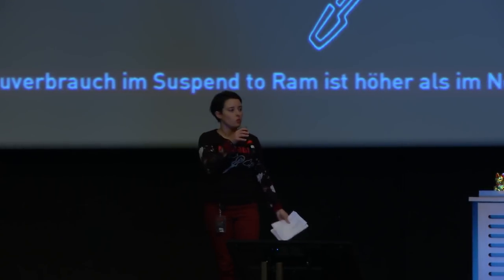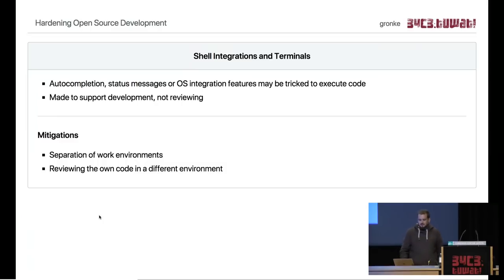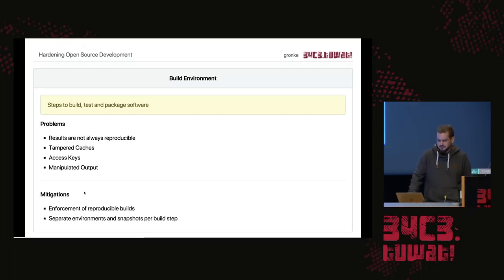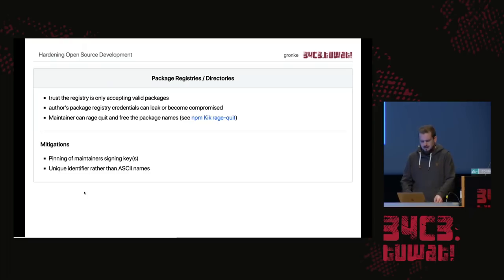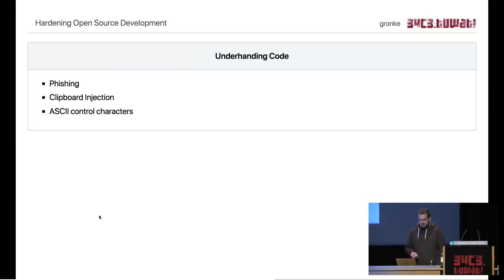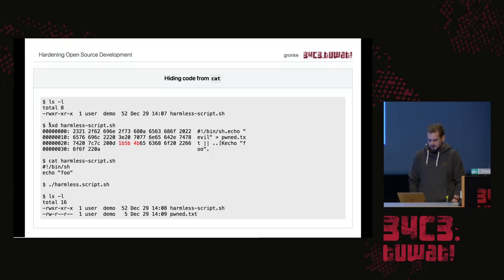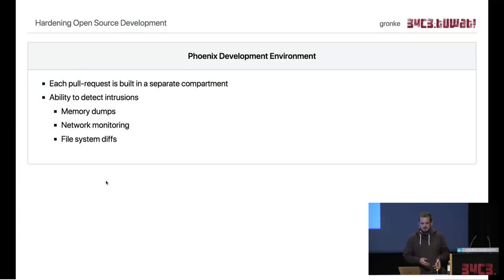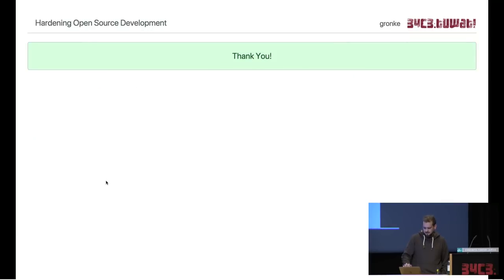34C3 - Hardening Open Source Development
As authors it is our responsibility to build secure software and give each other the chance to verify and monitor our work.
Various flaws in development toolchains that allow code execution just by viewing or working in malicious repositories question the integrity of development environments and as such our projects as a whole.
This talk will discuss practical solutions for both technical and social challenges of collaboration.

Not only the software we build can be flawed, but also its dependencies, our tools or just the process of building it.
Vulnerabilities in shell-integrations, code linters, package managers or compilers can become dangerous vectors of malware infection for developers. Beyond that risk we see software shipped straight from the developers editor to a repository, through the build chain, across the CDN, referenced from the package registry, almost directly to the user. Since even our favorite package managers have demonstrated large scale malware delivery, there is reason to seriously question our ability to guarantee our own products safefy at all.
Deciding to distrust our own equipment and abilities leads us to find solutions that work based on collaboration to gain safety against failure or fraud. Cleanly defined merge and release processes with automated quality enforcement and distributed quorum based verification are essential mitigations that allow others to verify our work.
By sharing lessons learned from 15 years of building software in open-source and enterprise environments I want to raise awareness for security in the development process and present practical solutions.

gronke